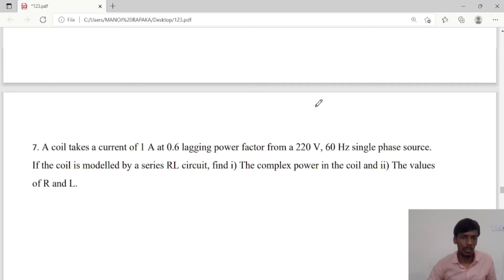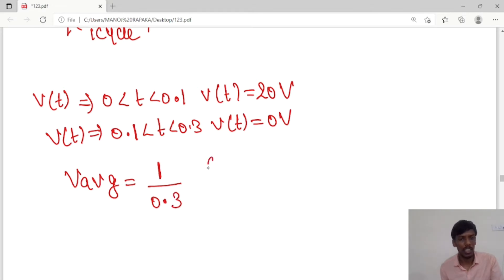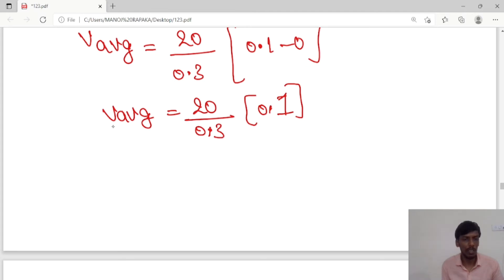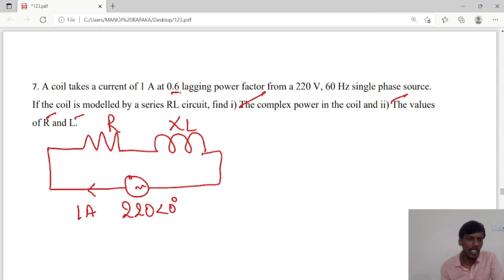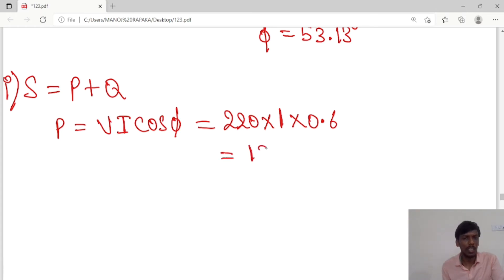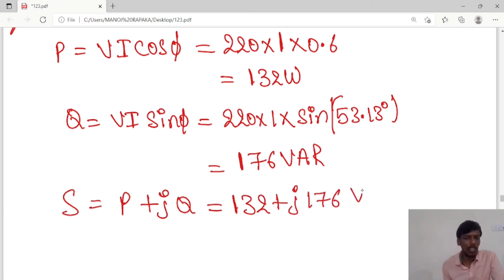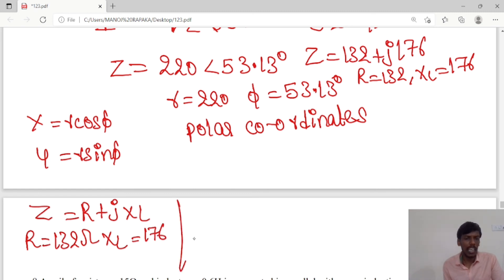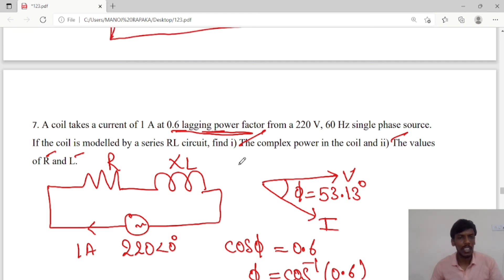#3.problems on RL series circuit